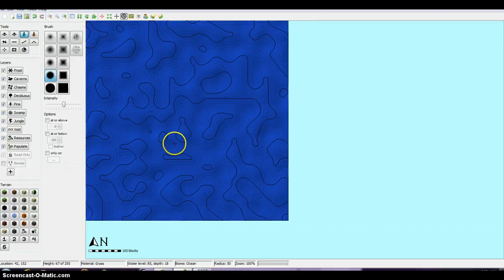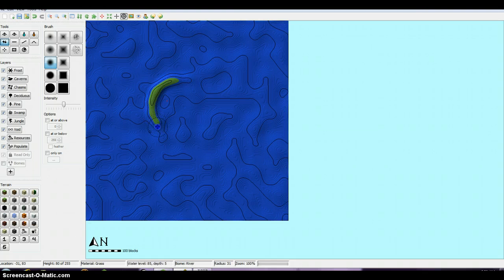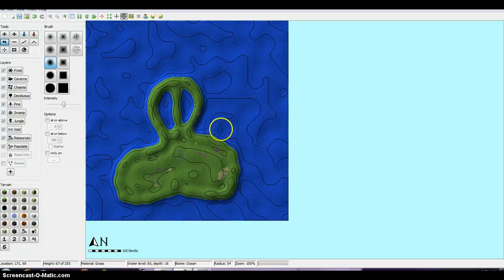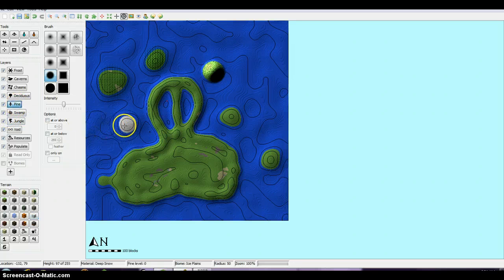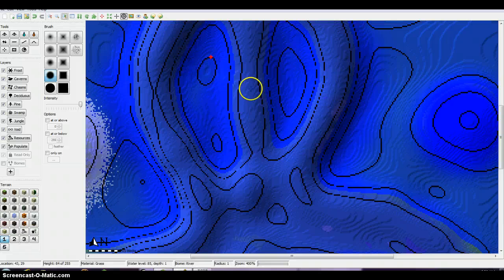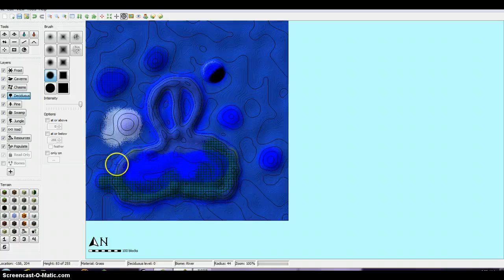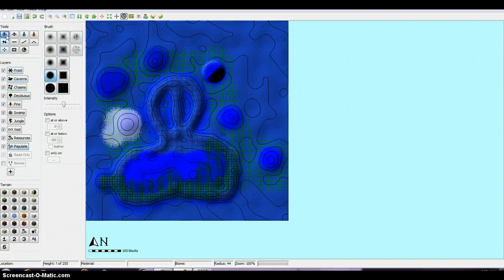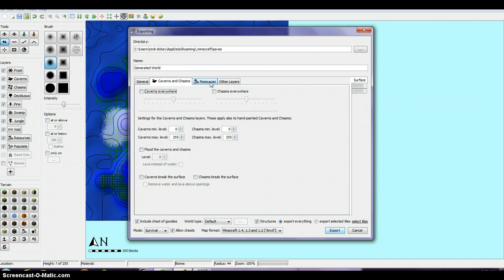minecraft world 1 ep1 (worldpainter)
am starting a new series this is just me make=ing the world i will playing on in future ep.